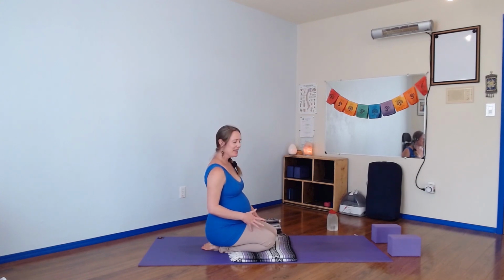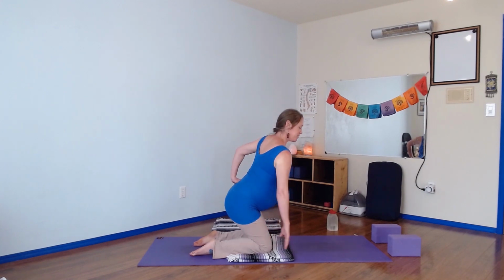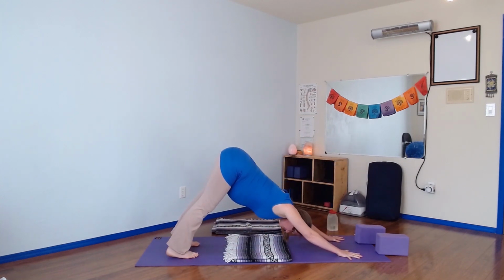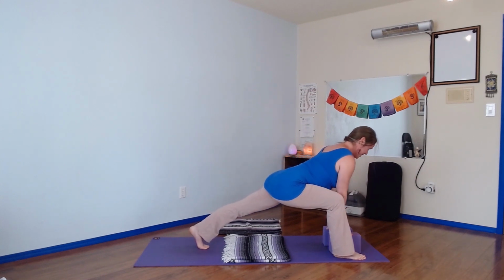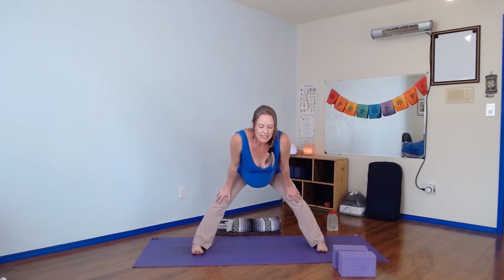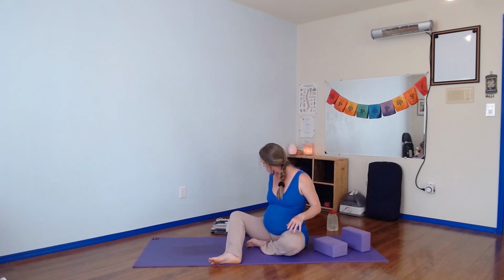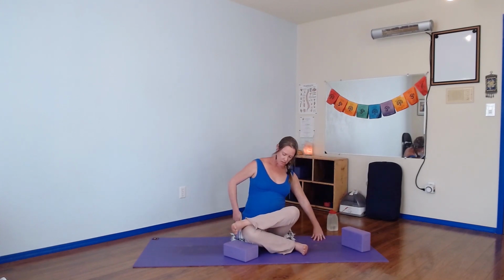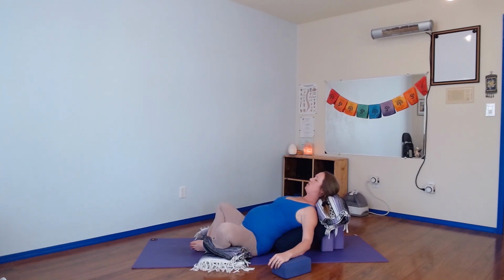30 Min Prenatal Yoga All Trimesters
A yoga flow sequenced specifically for all trimesters of pregnancy. Sessions offer stabilizing postures for pregnancy, opening exercises to prepare for childbirth, breathwork, and deep relaxation. Join live weekly online classes w/ Baby Moon Yoga. Classes meet Tuesdays & Sundays, and recordings are available after classes.